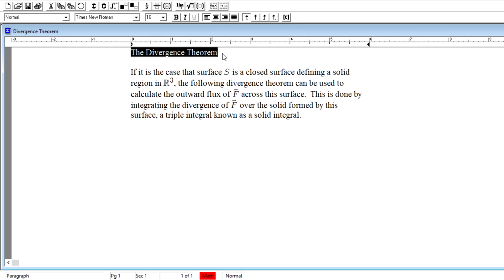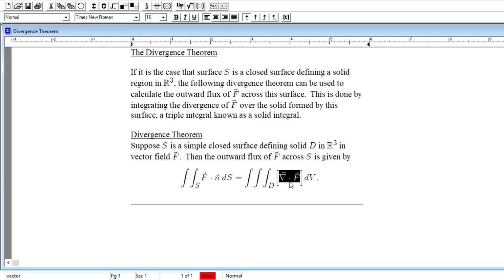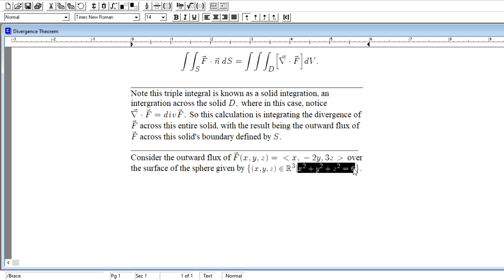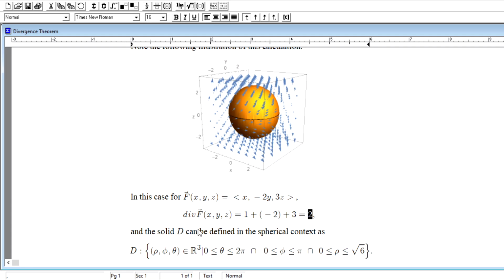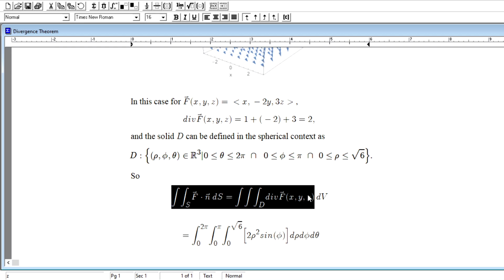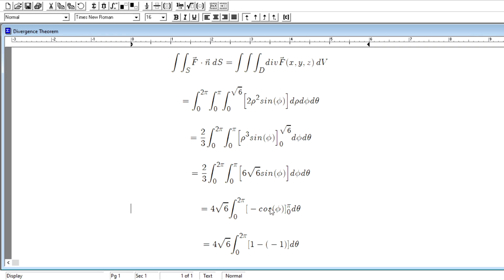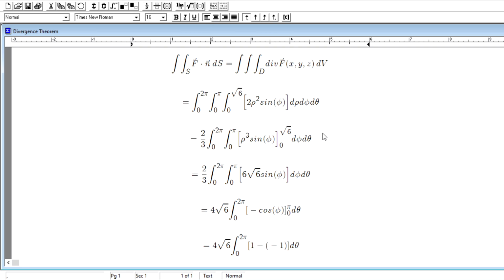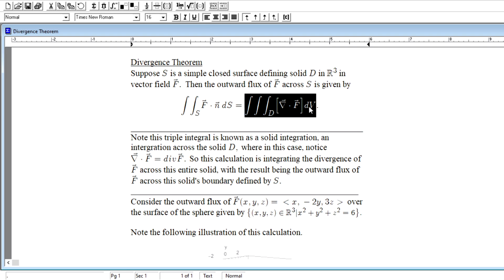Divergence Theorem - Calculus III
A video calculating outward flux of a vector field across a surface using the divergence theorem.